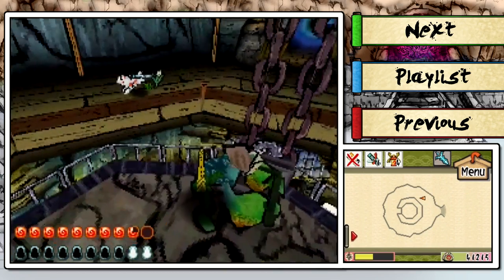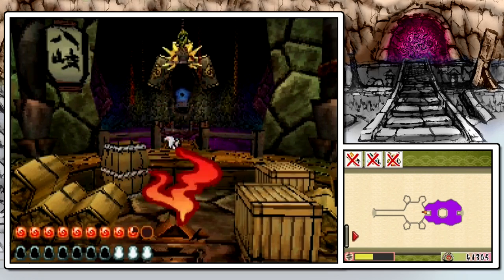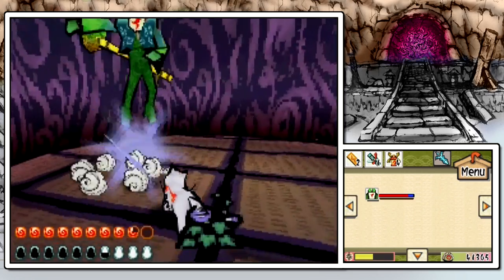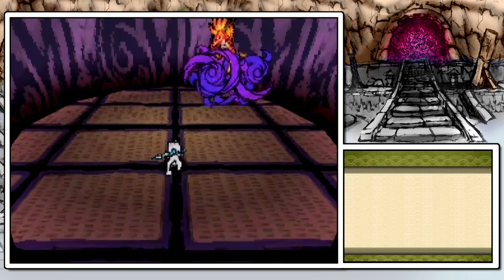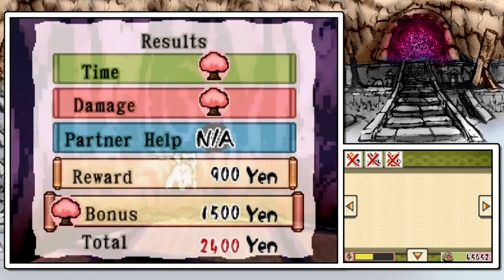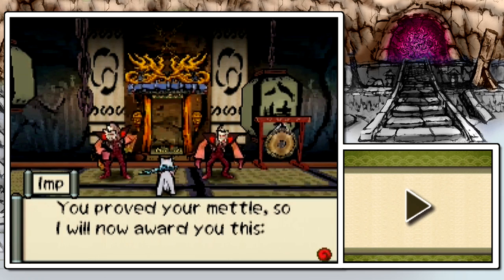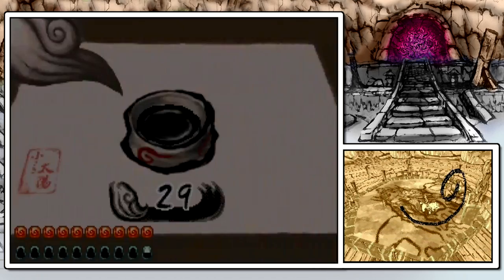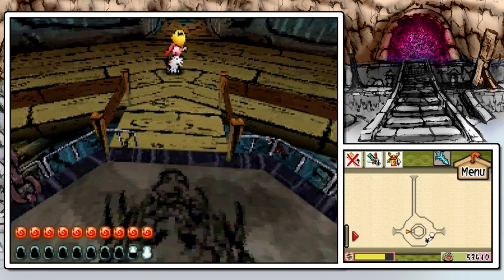Okamiden - Episode 55 "Skeleton Key"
We look for the key to Kurow's prison cell so that we may free him!